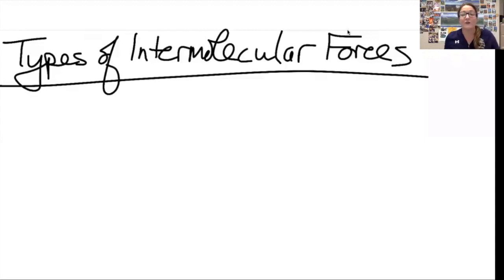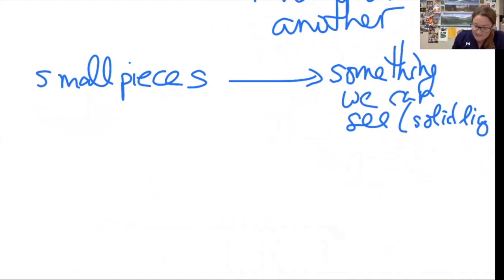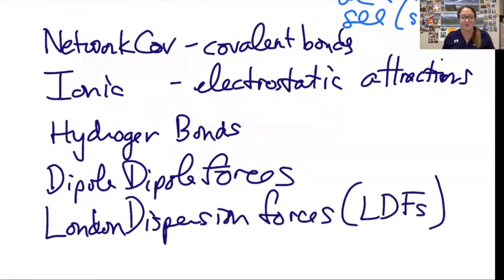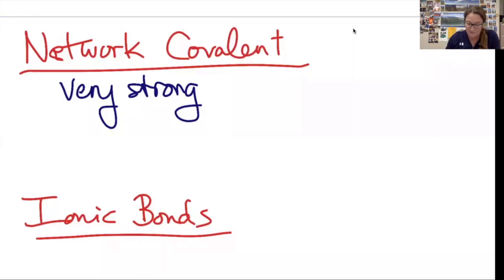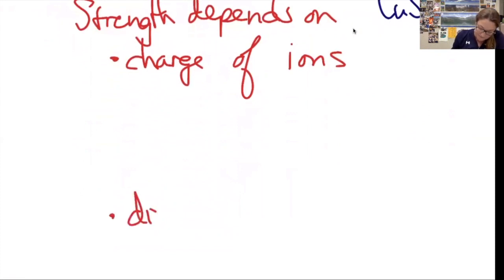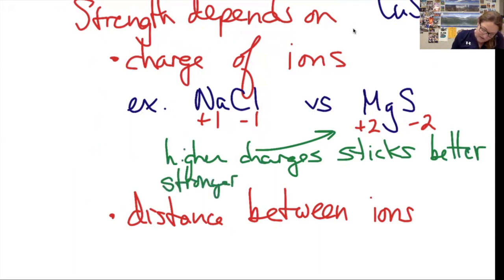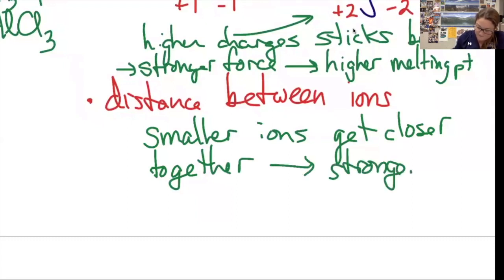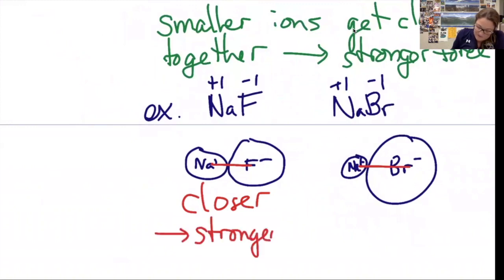Types of IMFs, Cov, Ionic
Also comparing strength of ionic bonds